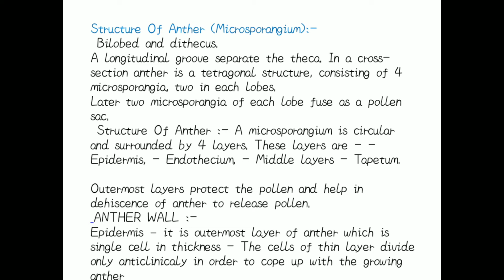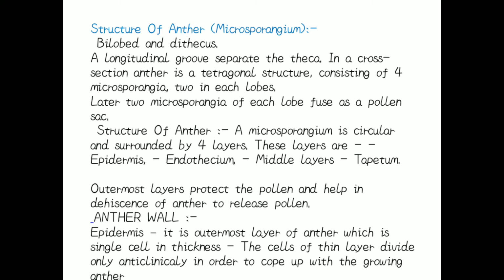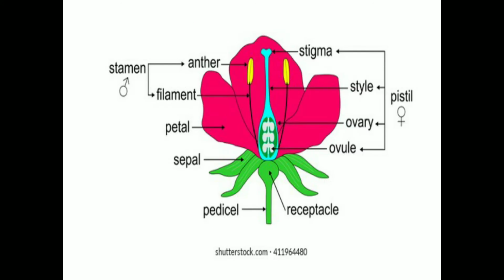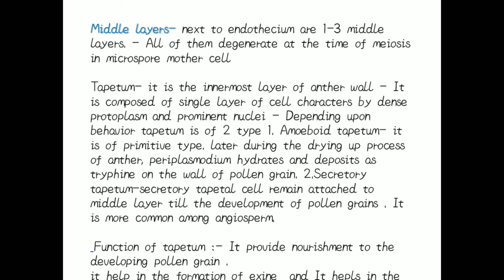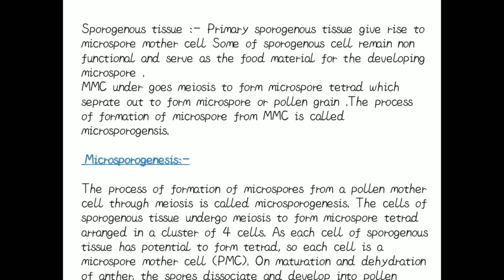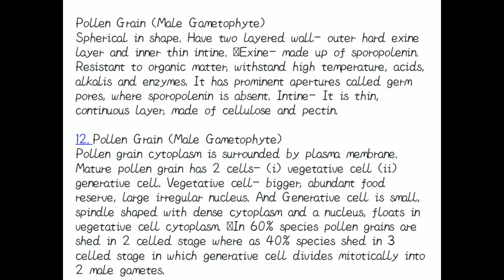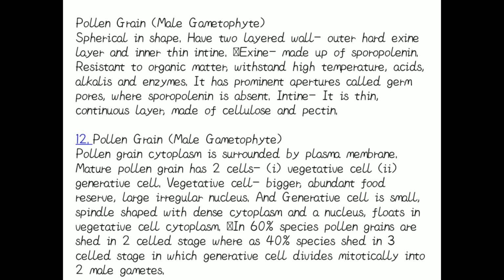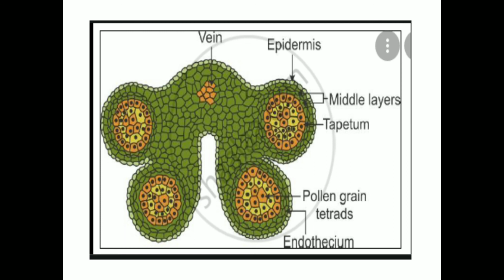30 June 2021